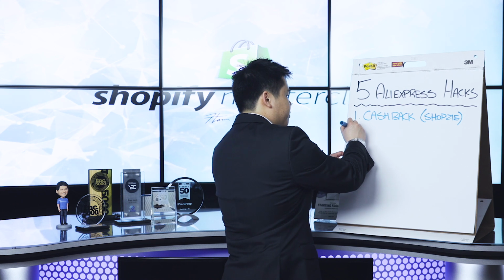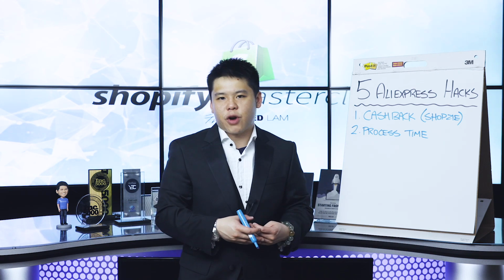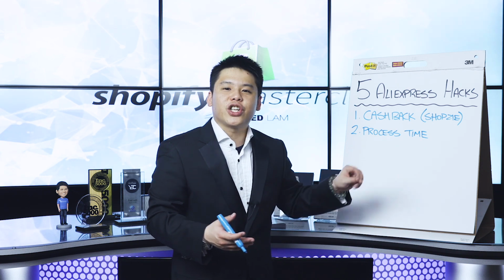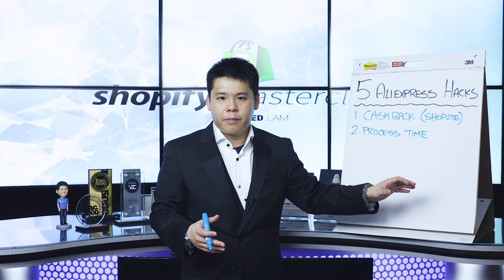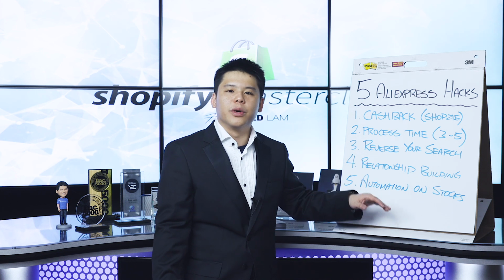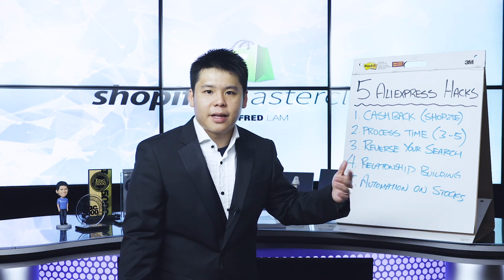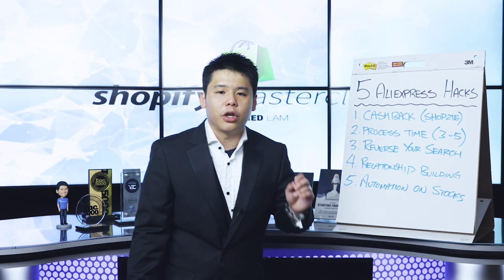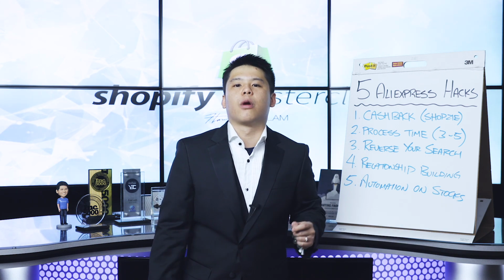5 AliExpress Secret Hacks To Boost Your Shopify Business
Step-By-Step Video Training On How You Can Build A Highly-Profitable Shopify Store With A Shoestring Budget.

Many people who have an online business on Shopify are most likely dropshipping from AliExpress. In today's video, Fred will reveal 5 little-known hacks for AliExpress that not a lot of people will want to share with you. These tactics can help you make more money and help your store perform better.

Fred Lam started his working life over 13 years ago as a dishwasher. Knowing that he wanted more from life, Fred began venturing into the online business world. His knowledge and accomplishments in the media buying field brought him recognition and prestigious positions. He quickly launched to the top as the youngest Marketing Manager for BMW Group Canada. Today, Fred is the CEO of several multimillion-dollar businesses, including iPro Academy. Fred has coached thousands of students around the world and continues sharing his knowledge in Starting From Zero.

What other says about Fred Lam

Download his 10-part video training series for anyone who wants to start an eCommerce business starting from zero